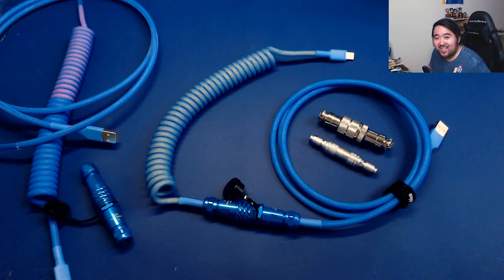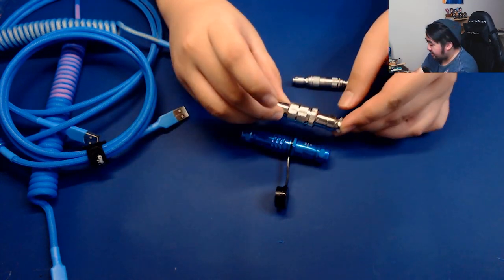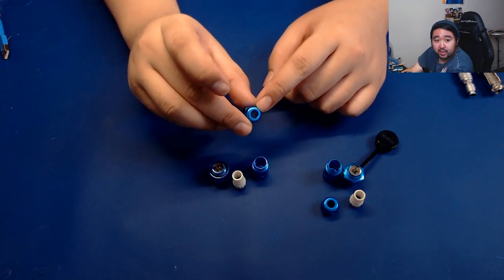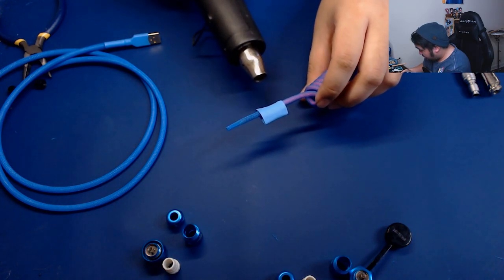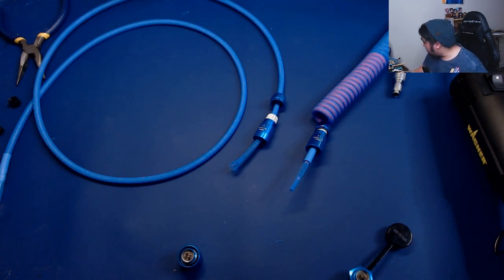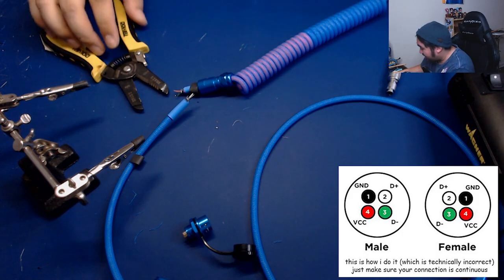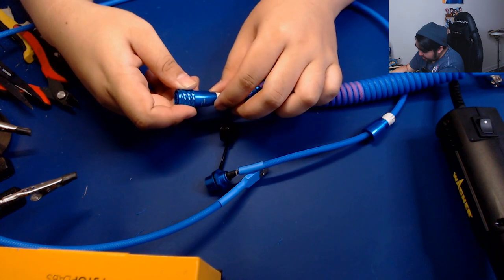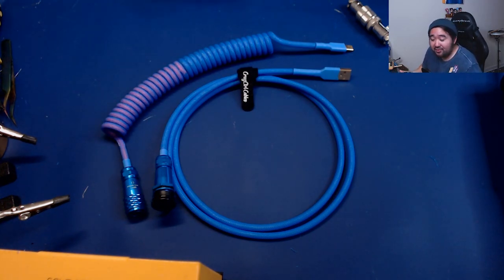DIY SA12 WEIPU Connector Tutorial - Mechanical Keyboard Cable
But anyways, here's a tutorial of how to add an SA12 WEIPU Connector to your mechanical keyboard cables. Hope this helps you out!